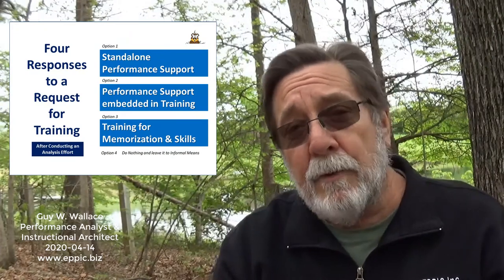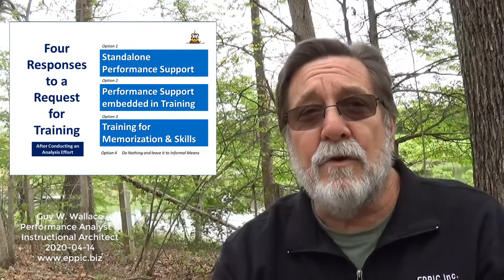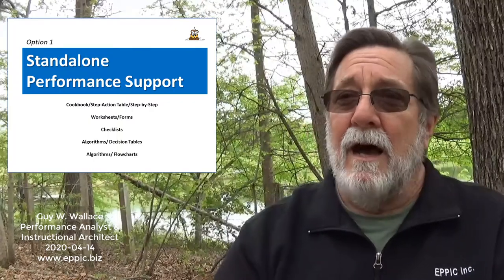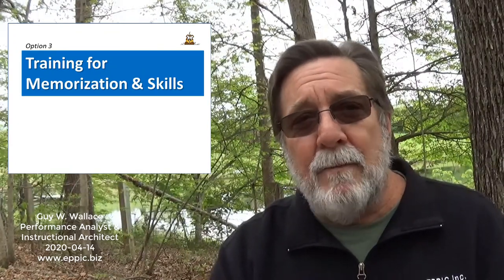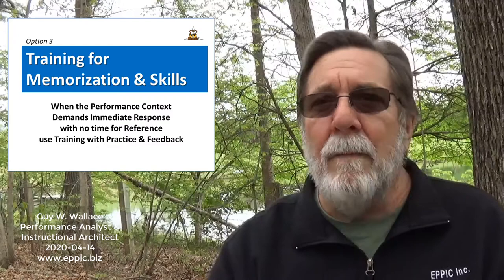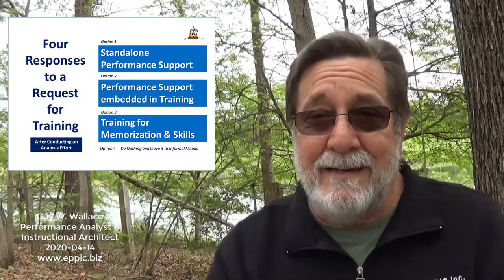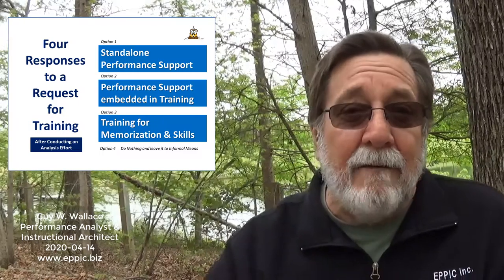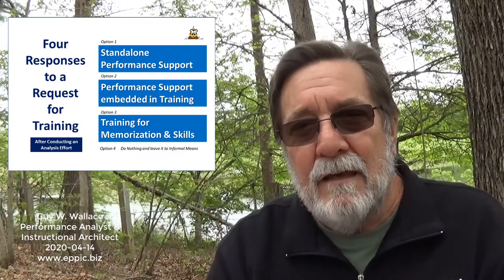Adventures in performance based T& D 09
Part 9 of a series of videos about my time in the ISD field, Adventures in performance-based T&D w/ Guy W Wallace – Models & Methods of Impact: Four Options to a Request for Training (after the Analysis efforts). Video recorded 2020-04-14

This is another of several videos in the series, in what might be described/ labeled as "The Insomnia Series" - for your insomnia, not mine. ;)